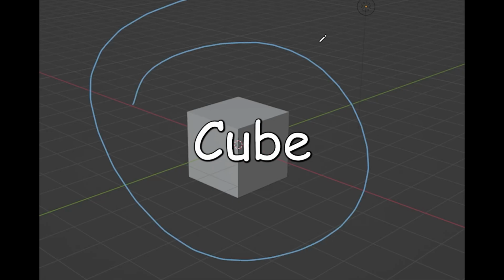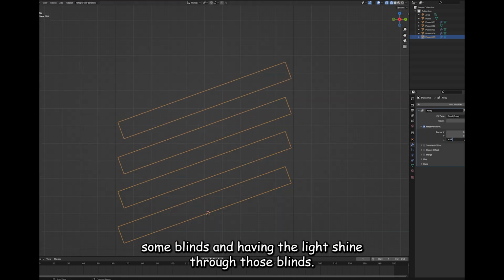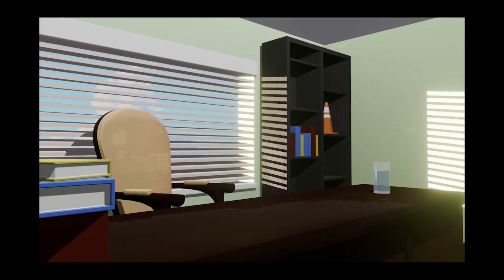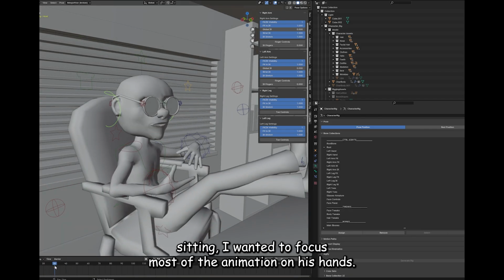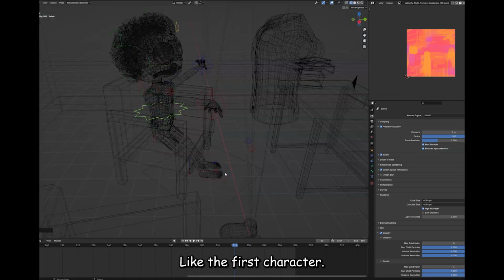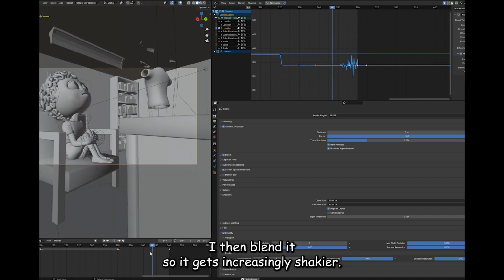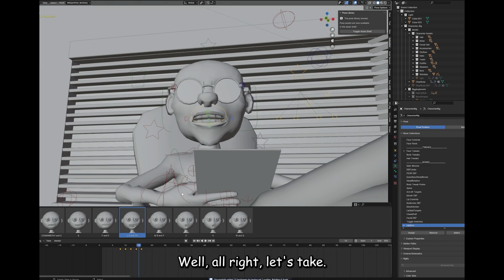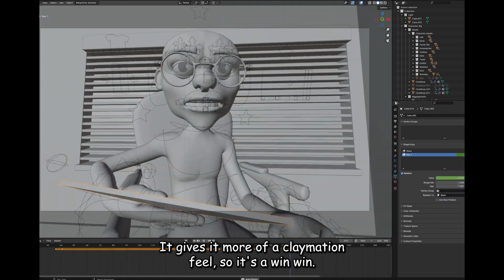Behind the Animation - The Resume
Welcome to Zoomy Toons! If you're new here, hi! If you're coming back, a special hello!

This is my behind the animation! I break down and show you my process for creating animations and shorts! This was a lot of work and I'd appreciate any support through liking, sharing, commenting, etc! Thanks!

Ignore the words below this line, heh..

workplace, animation, stylized, painterly, funny, goofy, haha, XD, don't laugh, try not to laugh, moment, awkward, Behind the Scenes, Behind the Animation